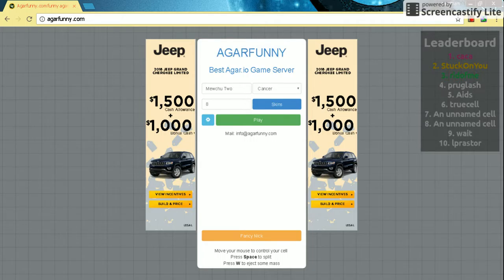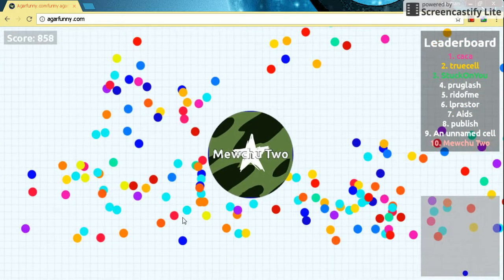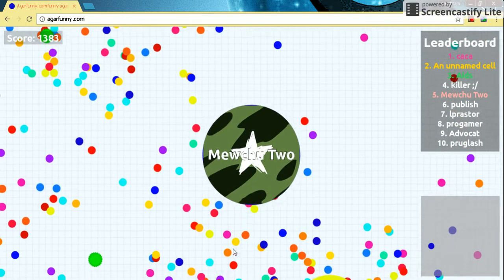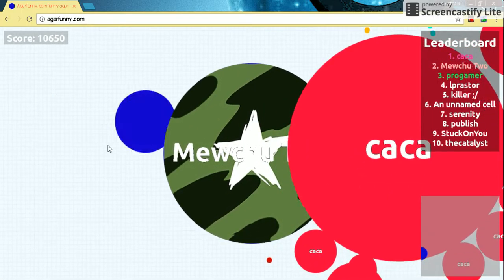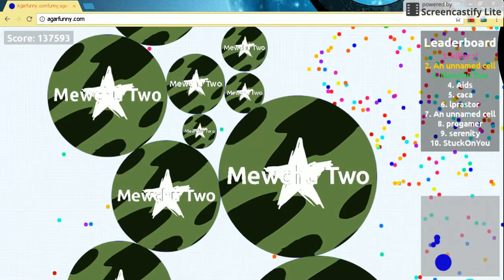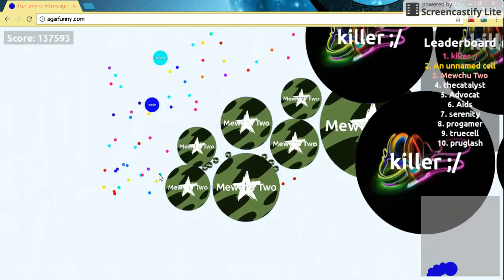Agar.io: 1st place in seconds and breaking the server CRAZY!!!!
hey guys just watch the video there is nothing here to read. Leave a Like  for my humor